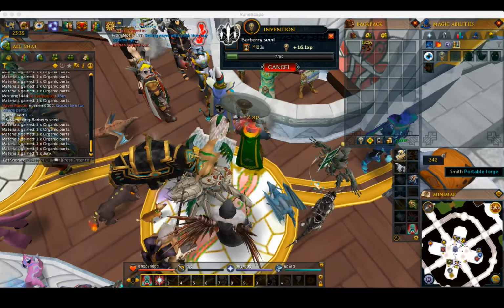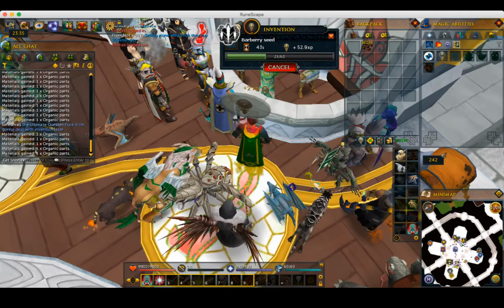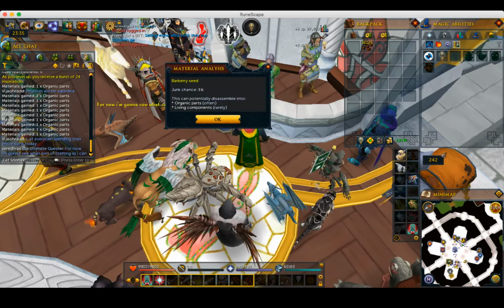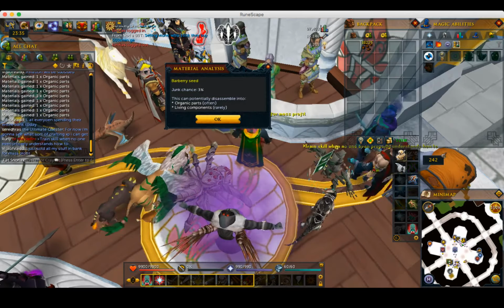How to get Organic Parts and Living Components for Invention skill Cheap and Fast!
3000+ members that work together to help each other flip and invest. We also have many more money making methods, group pvm, and too much else to name. Join us today!

= Build your account from 0 to 100m Gold with this series!

= Learn to Flip like a pro with this series!
ALL DAY VIDEO UPLOADS JAN 25 INVENTION RELEASE DAY!